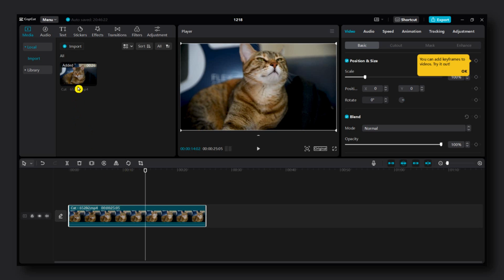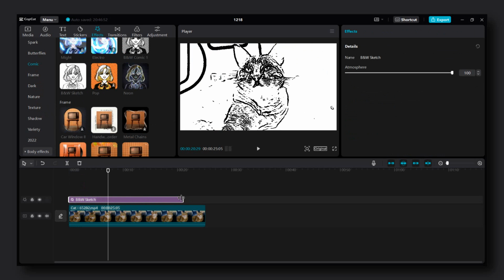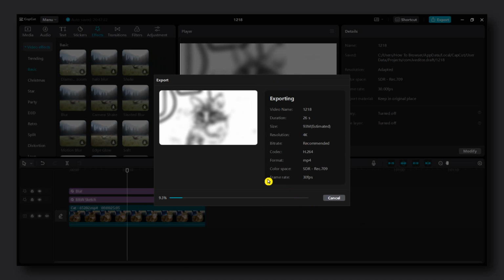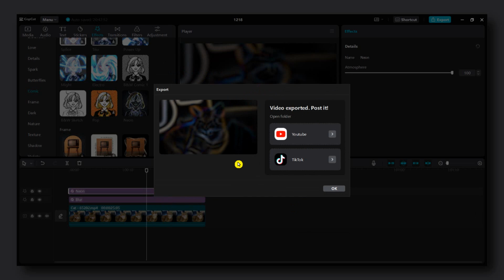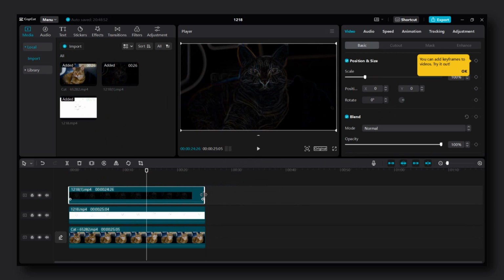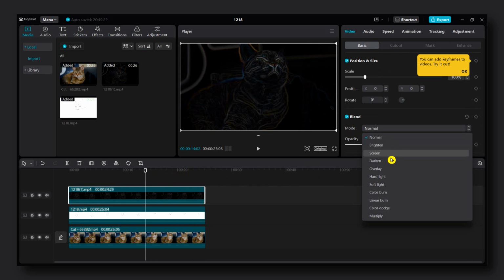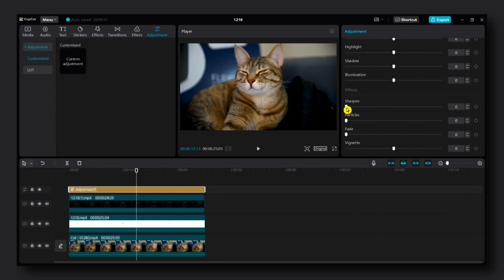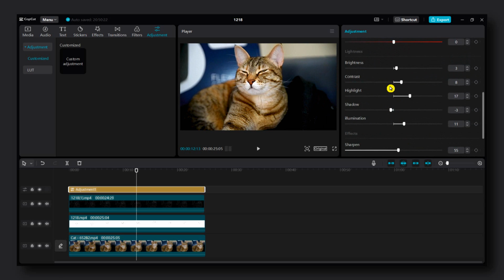Capcut PC Tutorial: How To Make Videos Look FULL HD On CapCut PC 2025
Capcut Pc Tutorial: How To Make Videos Look FULL HD On CapCut PC

You won't want to miss a single detail of this tutorial since I will take you step-by-step through the entire procedure. So please follow along with me and watch the entire video on How To Make Videos Look FULL HD On CapCut PC

Timestamp:
00:00 Intro
00:34 Start
04:12 End